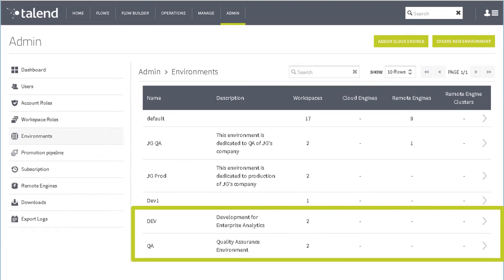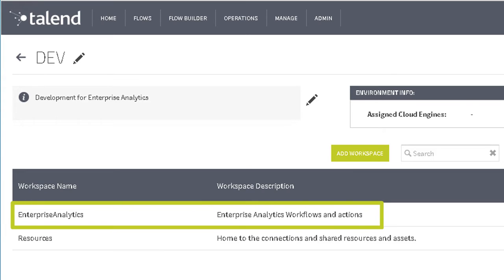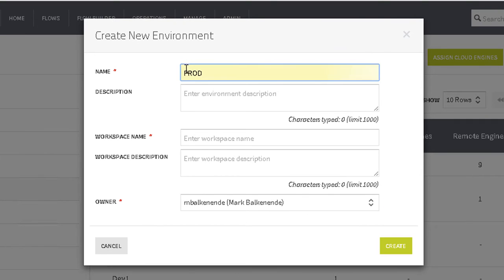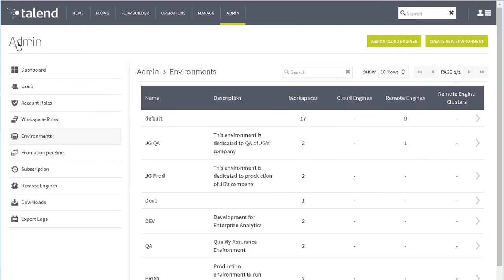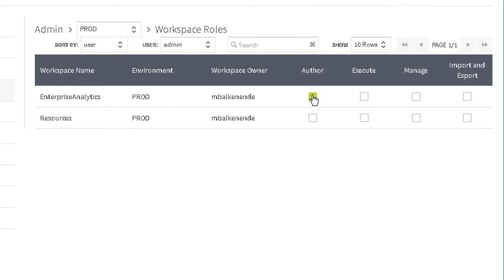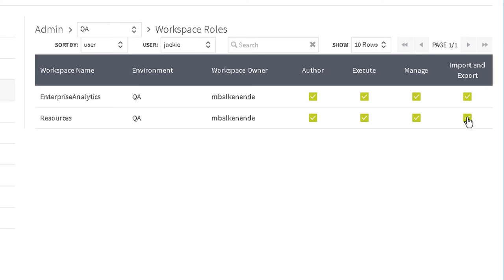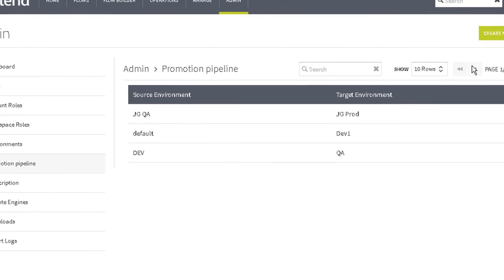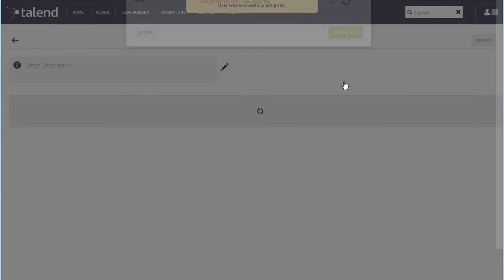Setting up Software Development Life Cycle(SDLC)Environments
Follow this step by step Administrator setup tutorial to learn how to set up Software Development Life Cycle environments using newly implemented promotion pipeline in Talend Integration Cloud.